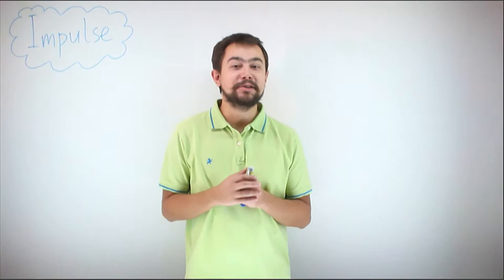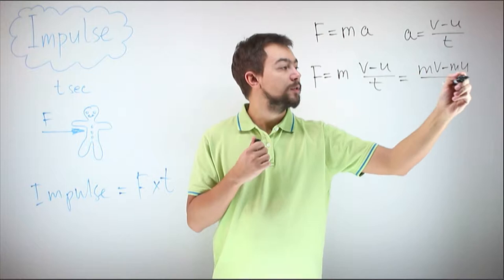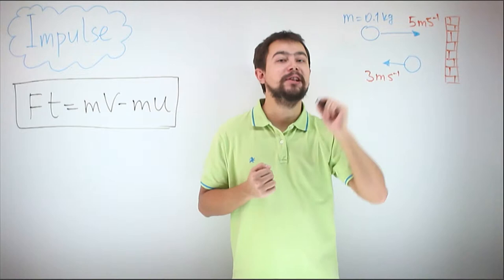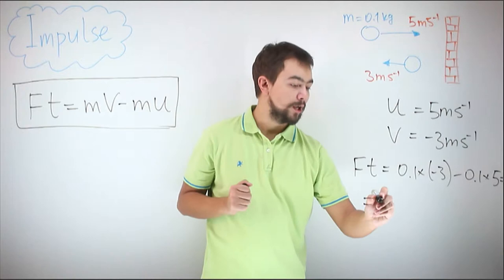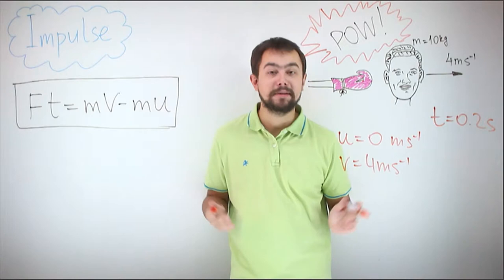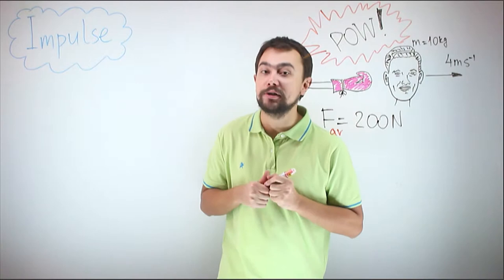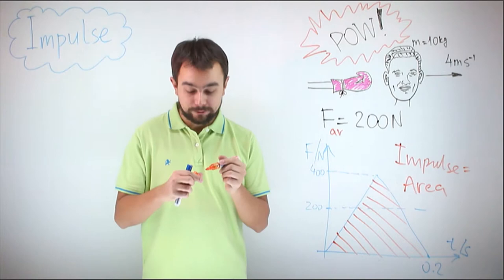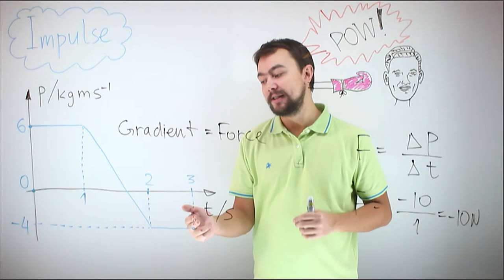Physics - impulse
Impulse